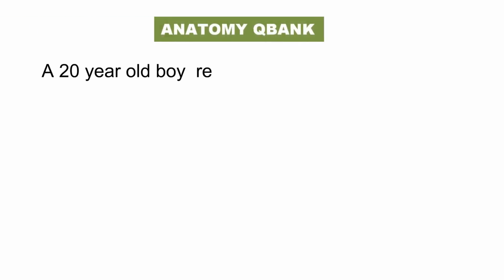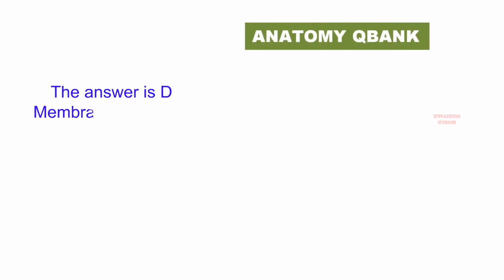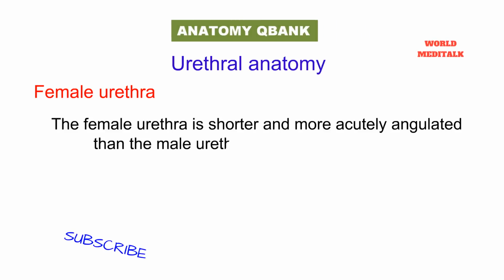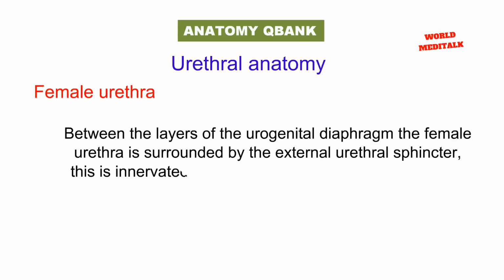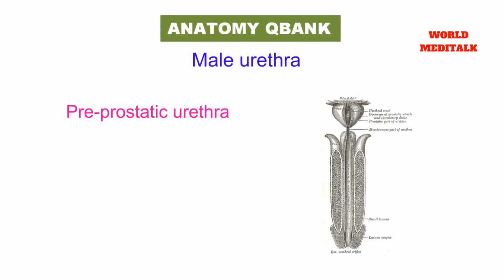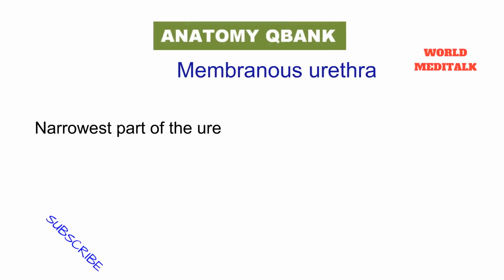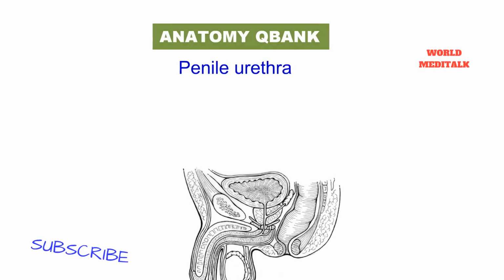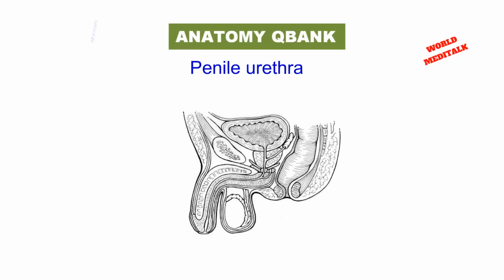MBBS /FCPS ANATOMY Q BANK -14